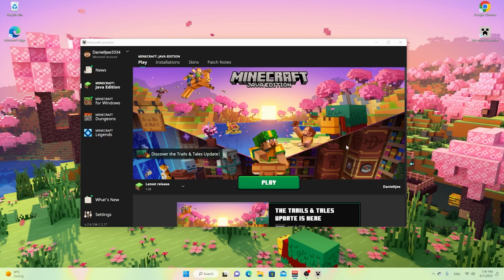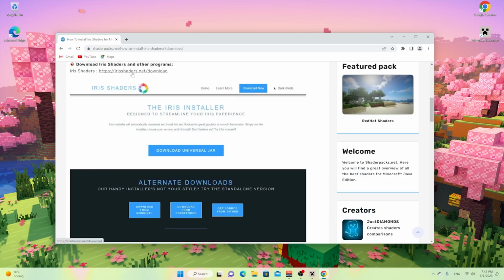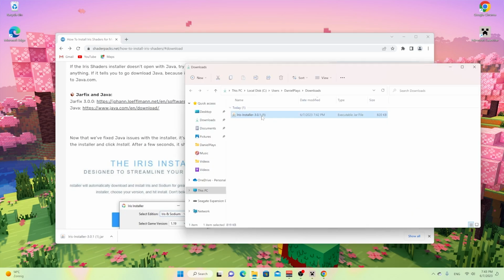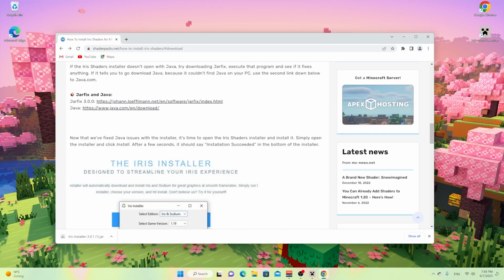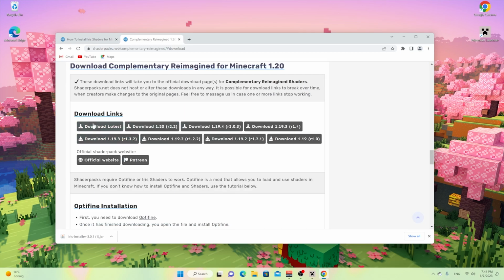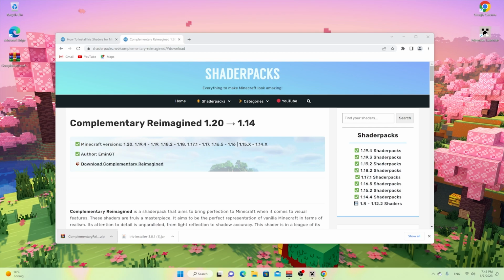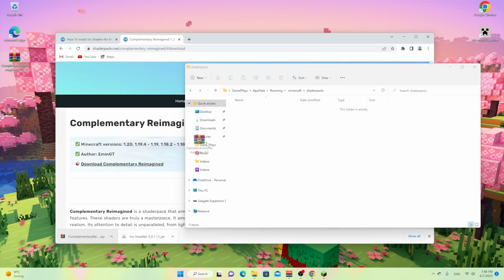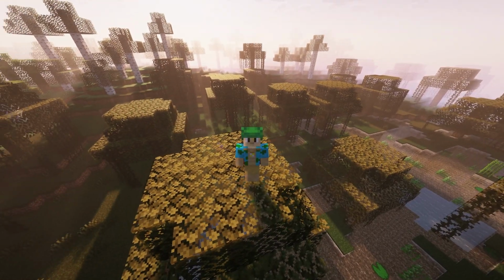How To Install Shaders in Minecraft 1.20.1 | Get Minecraft Shaders 1.20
This video shows you how to install shaders for Minecraft 1.20. Simple as that. We'll be using Iris Shaders and Complementary Reimagined to do so.

In this video, I explain step by step how to get shaders in Minecraft 1.20.1 and Minecraft 1.20. It's a fairly simple process, but you need to do everything just right to get it to work. That's why I have also included troubleshooting for those who run in to problems during the installation. If this video helped you install shaders in Minecraft 1.20, let me know down below! :)

Go to shaderpacks.net to find the best 1.20 shaderpacks!